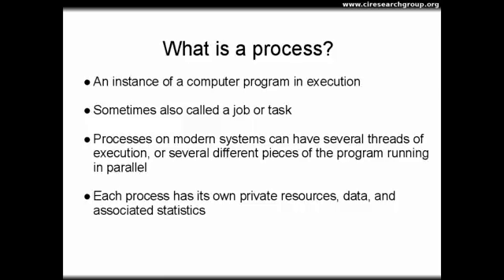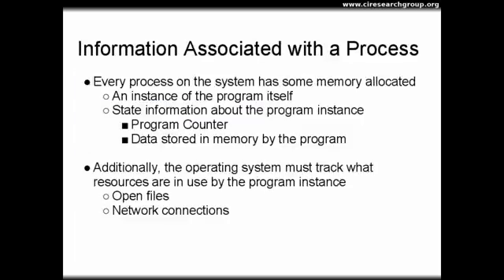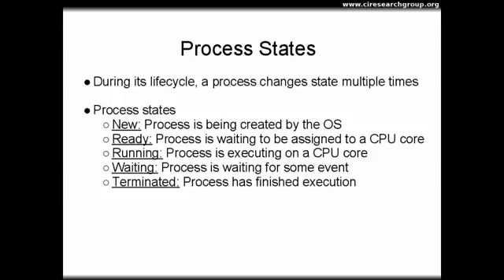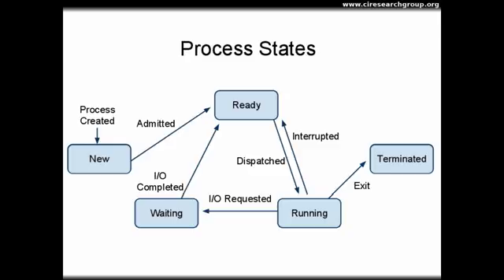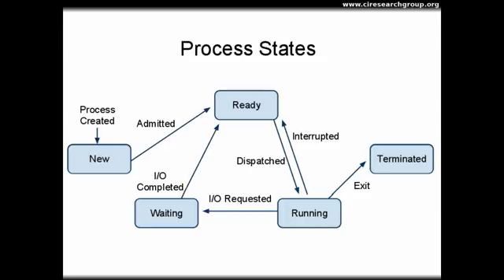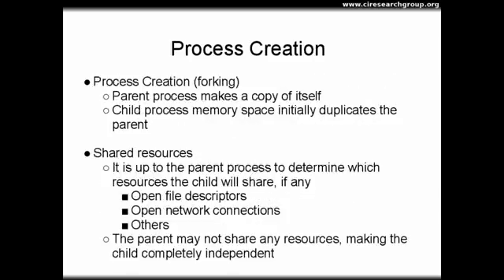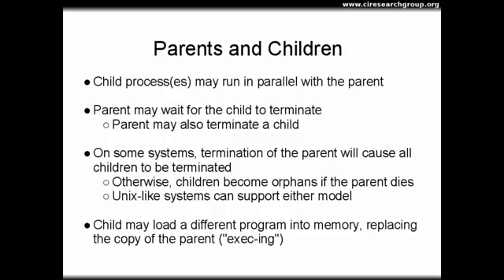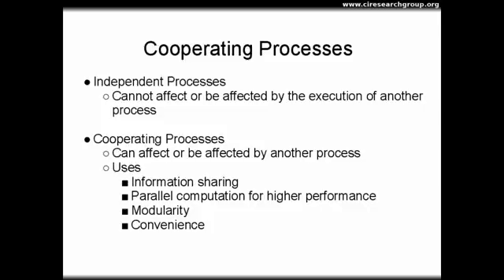Processes - Part I